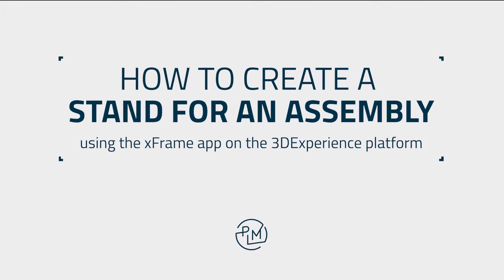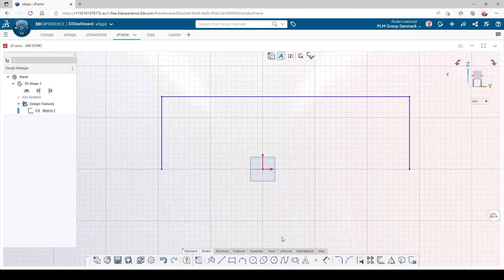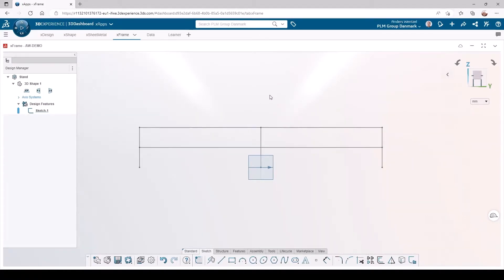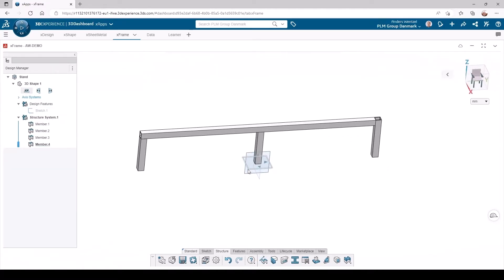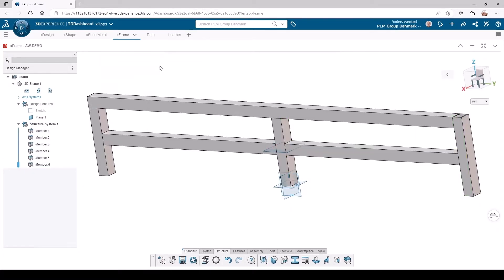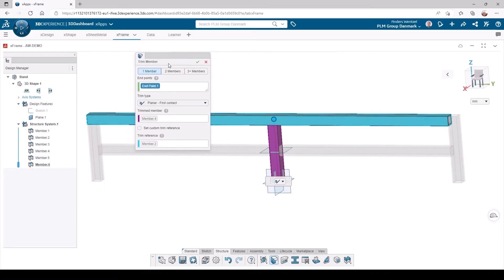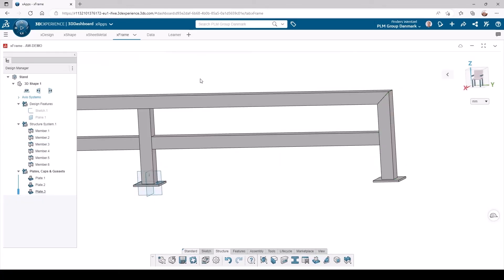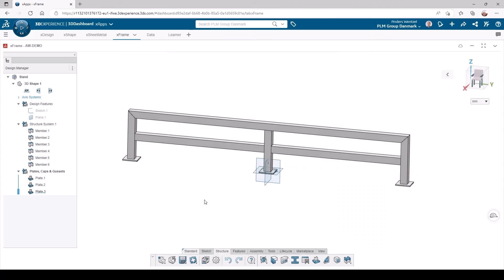3DEXPERIENCE TUTORIAL: How to create a stand for an assembly in xFrame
We are back with the third episode from our Technical Specialist Anders Wentzel's new miniseries!

In this video, he will create a stand for an assembly, using the weldment profiles in the xFrame app on 3DExperience platform.